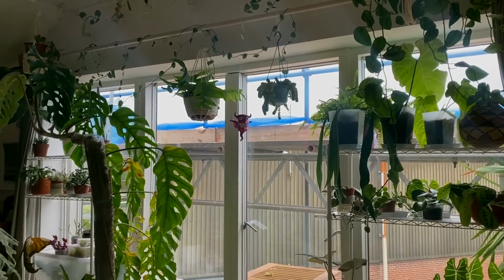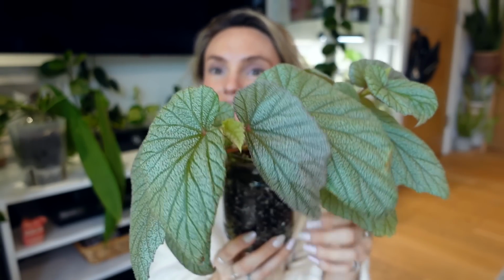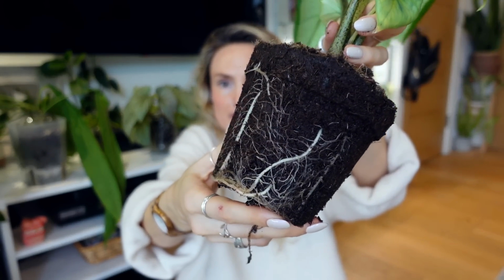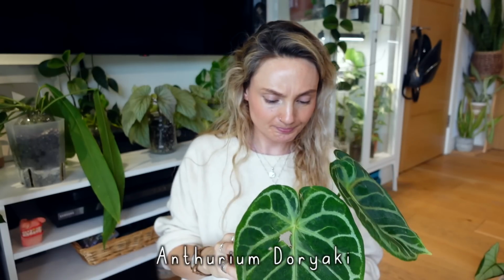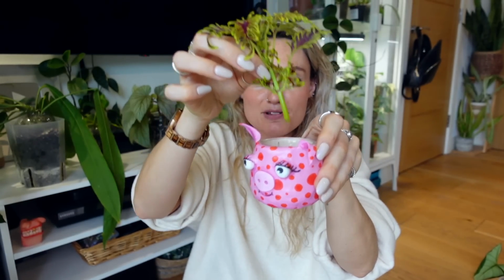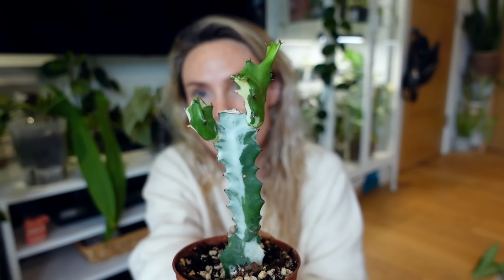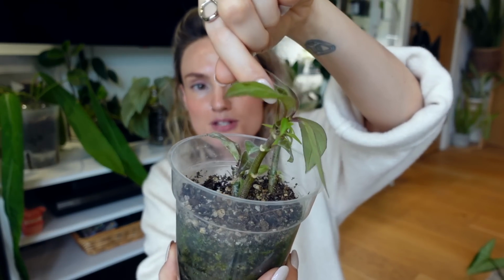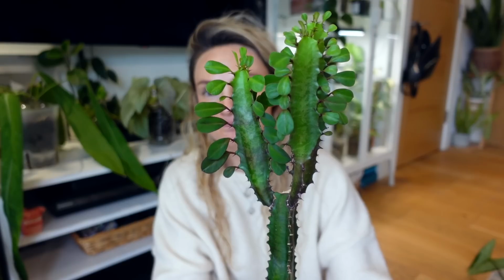July Goodies (+ plants in a pickle) 🌿 UPDATES In My 300+ Plant Collection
mother.life/US/shop/plantspectrum/1476a076

TheJungleHaven